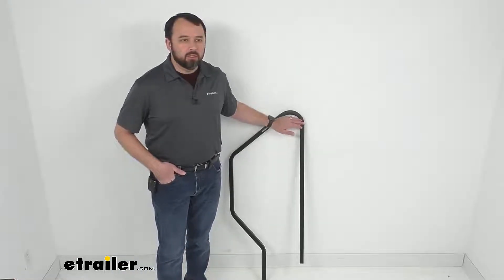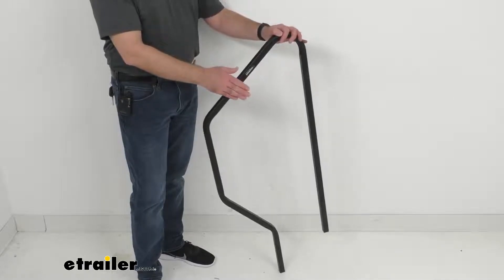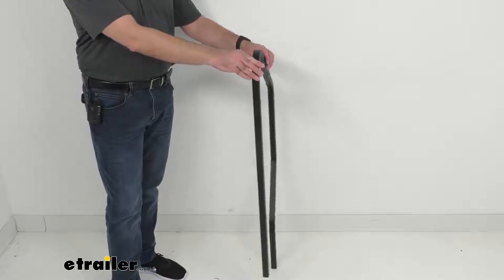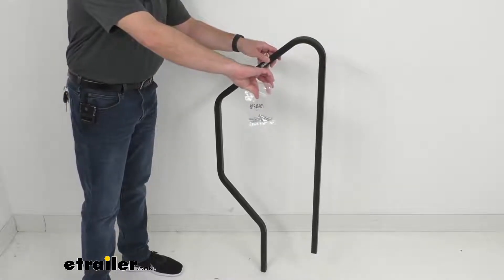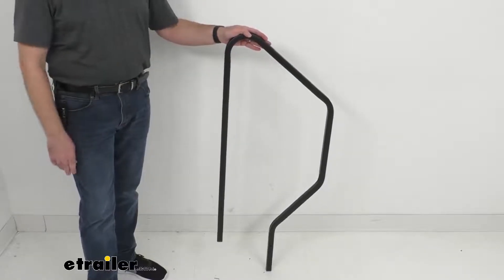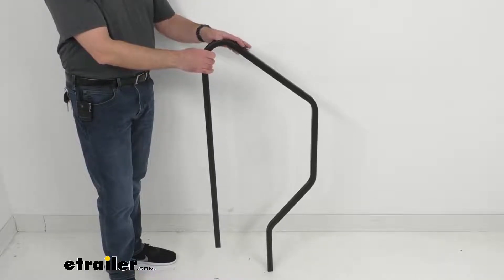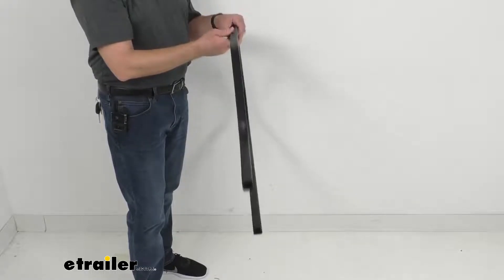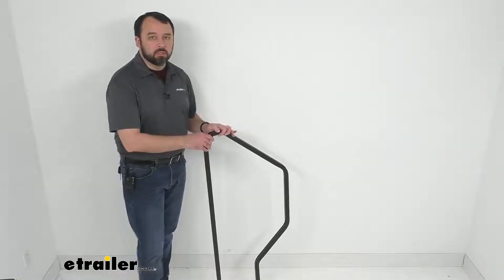etrailer | Complete Breakdown of the Handrail for Second Generation 4-Step MORryde Steps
Hi, everybody. Andy here with etrailer.com. Today we're gonna take a look at this handrail for the second generation 4-step MORryde steps. Now this handrail is going to install on your second generation 4-step MORryde RV steps. It's gonna give you extra stability. So you safely climb in and out of your travel trailer or your fifth wheel.

And this is going to work with the second generation MORryde StepAbove and StepAbove with strut assist quad step models. Now, if you are not sure if you have the first or second generation, an easy way to tell is that the first generation uses a removable pin to adjust and lock the legs in place. And the second generation steps have a button that release the legs for adjustments. So if you have the button this handrail is going to work for your steps. This easily installs on the left side of your steps to the existing riv nuts with the included hardware and that you see right here.

So there's gonna be no drilling required to install this. And this handle is going to remain upright, as you fold your steps into the doorway when it's not in use. You do need 33 inches of clearance inside your camper for when you fold your steps along with the handrail inside your camper. This is made in the USA of durable steel with this very nice black powder coat that is corrosion resistant and withstands the elements. And it looks like that that powder coat is not gonna easily flake off or chip off.

It looks like it's going to remain for quite some time. So the overall height of this handrail is 45 and 7/8 inches tall and the length is 18 and 3/8 inches long. And the diameter of this handrail is one inch. Now again, this is for the second generation. If you are looking for a handrail for the first generation 4-step MORryde steps, why don't you check out item number M-R-3-3-R-R.

That's very similar to this handrail in measurements but that one is designed for the first generation steps. Well, that's gonna conclude our look today. I do hope that it was helpful for you. Again, my name is Andy. Thank you for joining me..